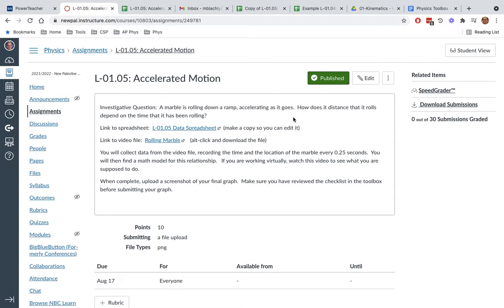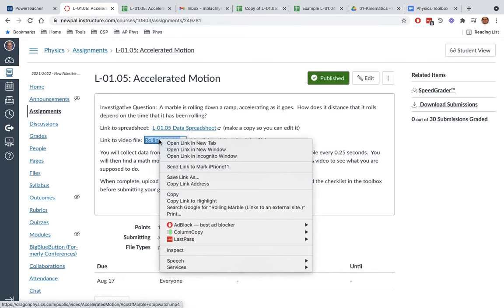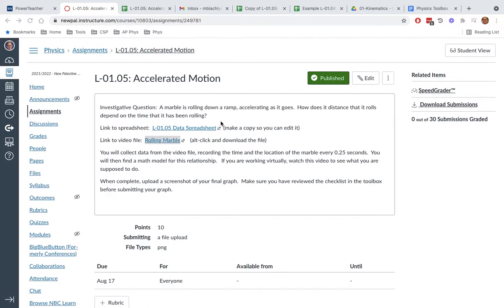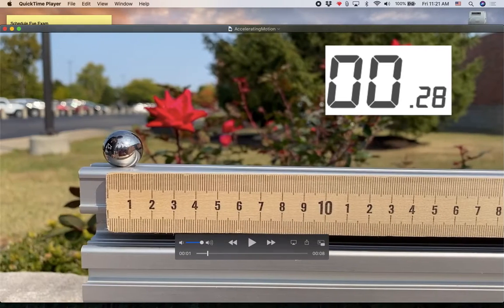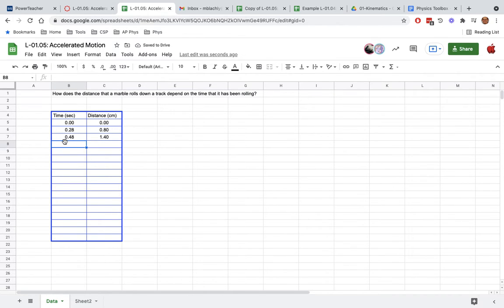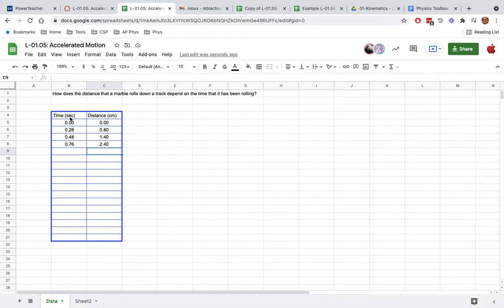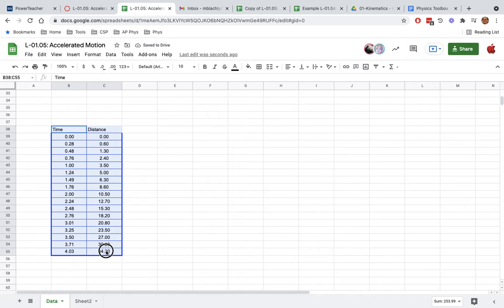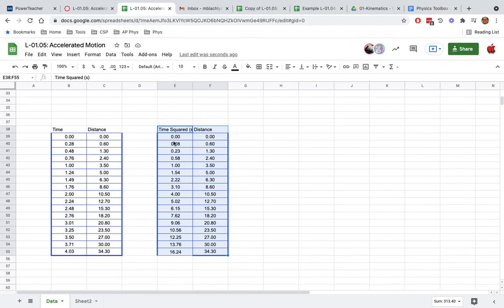L-01.05 Getting Started with Lab